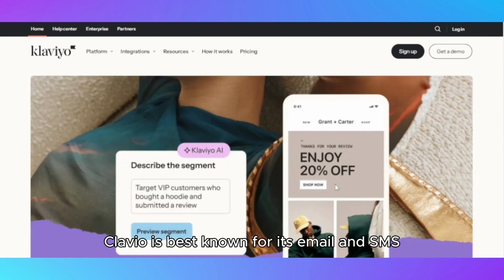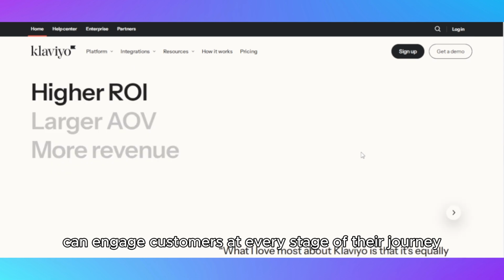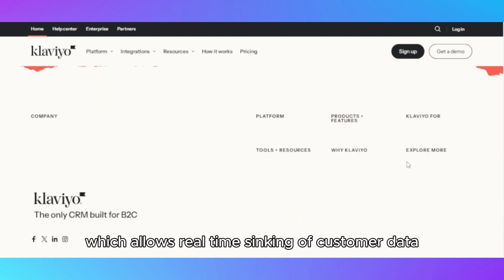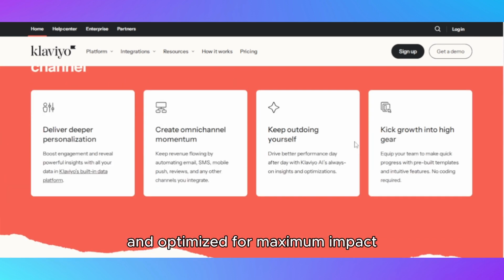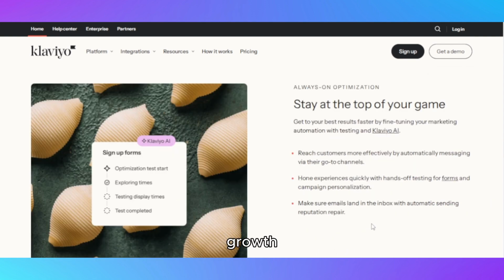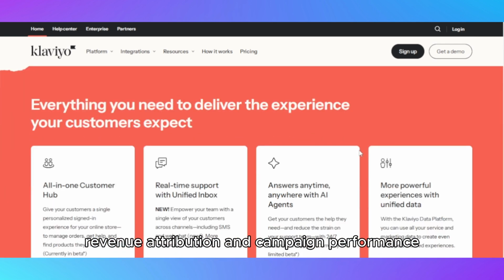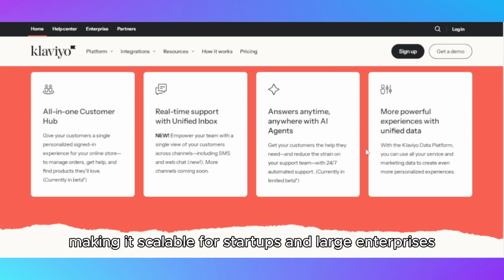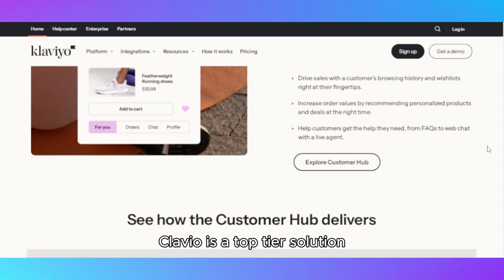Klaviyo Business Automation Tool Review - Usage Experience